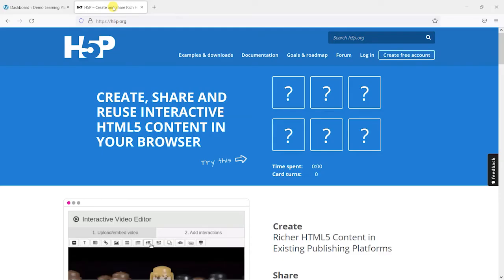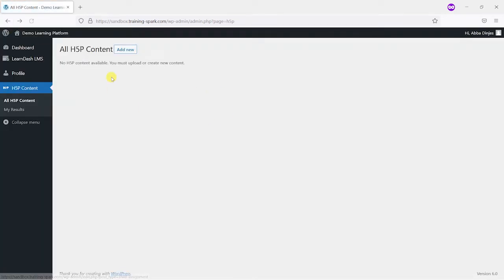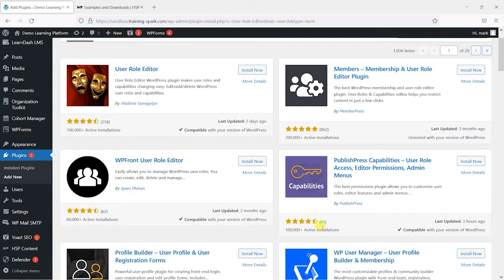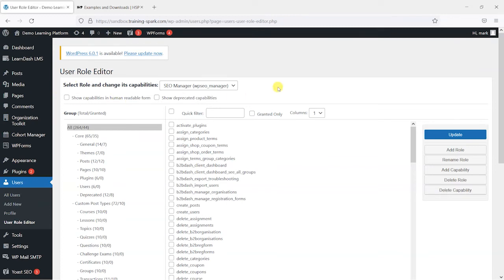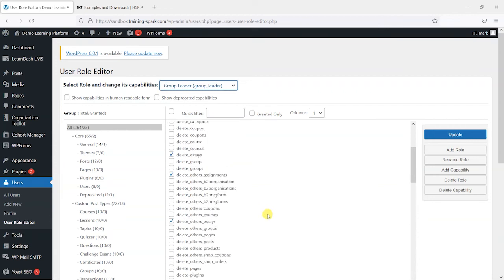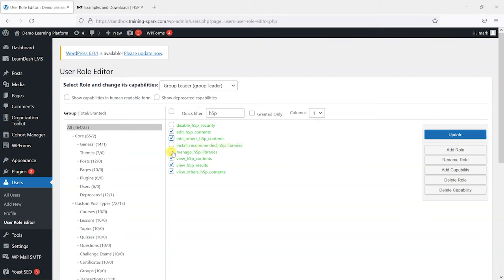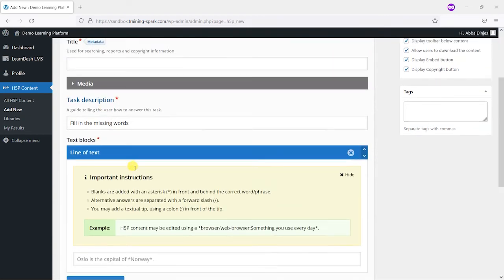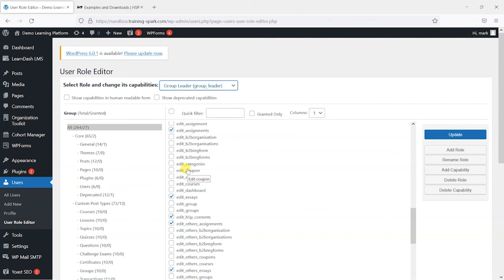How to enable LearnDash Group Leaders to add and edit H5P activities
In this video we'll show you how to use a user role editor plugin in WordPress to alter the LearnDash Group Leader role and allow them to add and edit H5P activities. Though we use H5P as an example, the concepts used in this video can give you a huge amount of control over the roles in your LearnDash platform.

0:00 - Introduction
0:10 - What is H5P?
0:30 - What do Group Leaders see by default?
1:12 - Installing the User Role Editor plugin
2:24 - Editing the Group Leader role using the User Role Editor
4:17 - Showing the results as a group leader
4:58 - What else can you use the plugin for?